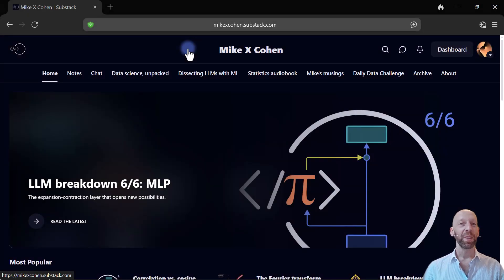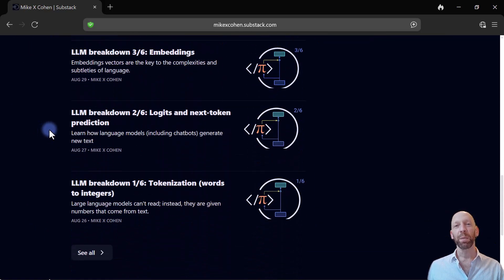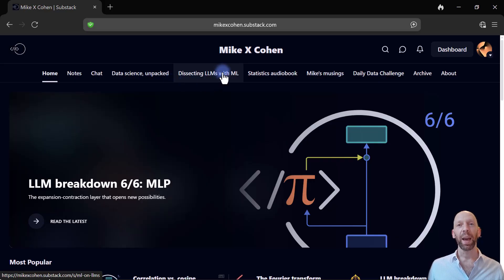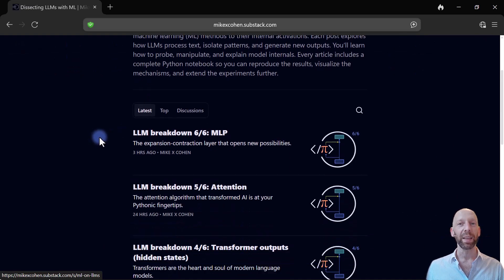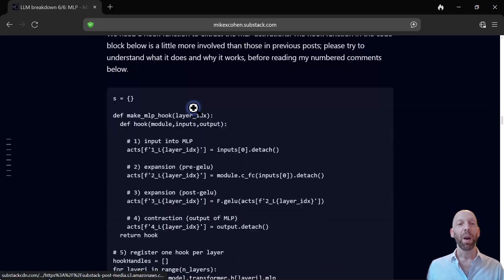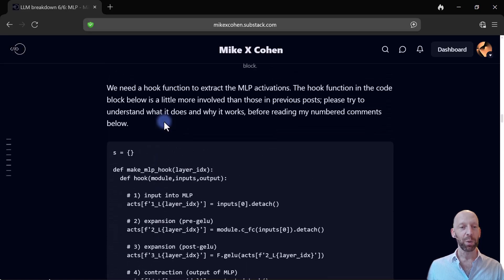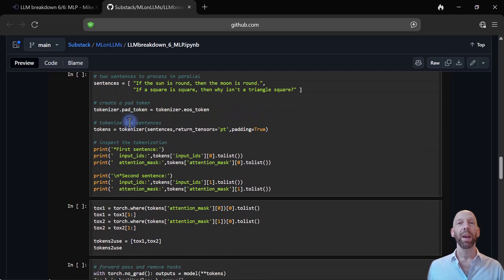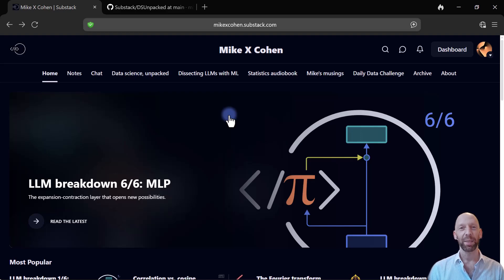Substack for data science tutorials -- with Python code files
Hi friends :)

There are lots of posts on data science, machine learning, large language model (LLM) mechanisms, Python coding, and more.

Most posts take 10-15 minutes to read and are focused on a deep-dive into one topic.

And the tutorial posts come with full code files that you can use to reproduce all of my results and figures, and continue exploring and experimenting.